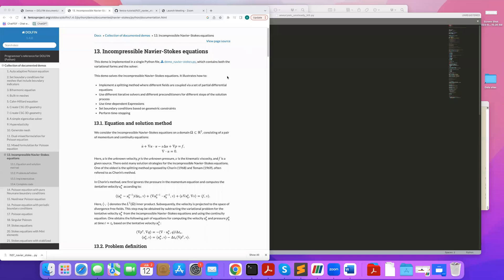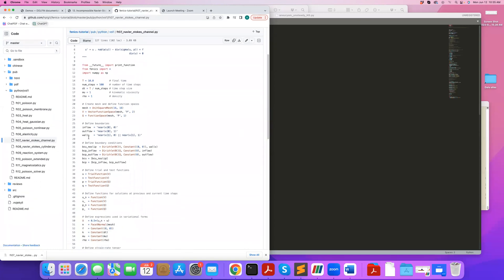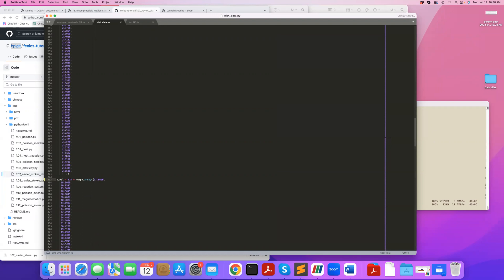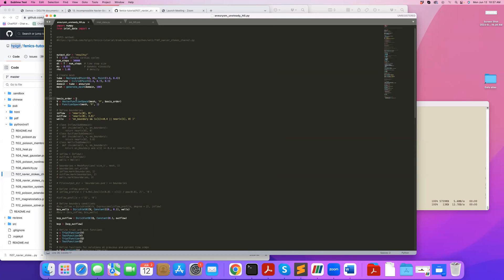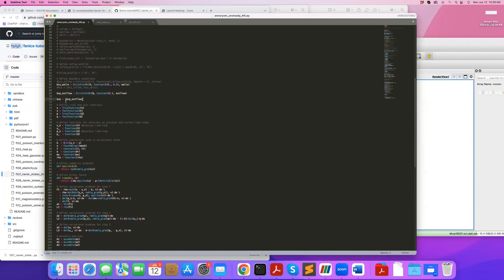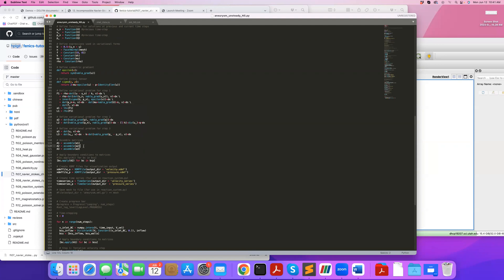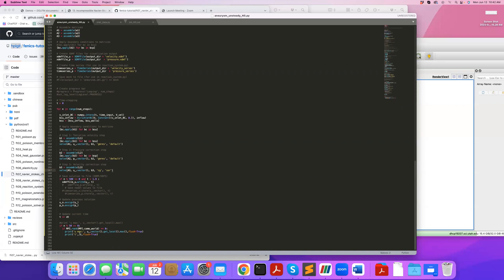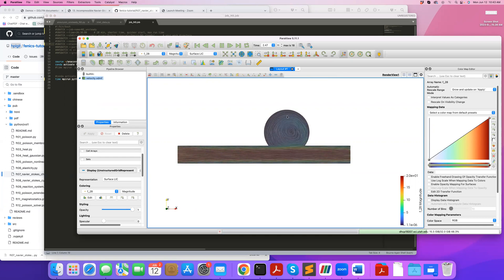CFD in FEniCS (Unsteady Navier-Stokes with IPCS)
FEniCS tutorial series (FEM modeling).

Tutorial 4:  Unsteady Navier-Stokes equation and CFD in FEniCS

Details about the incremental pressure correction scheme (IPCS) used in this tutorial, which is a more advanced version of Chorin's original algorithm: